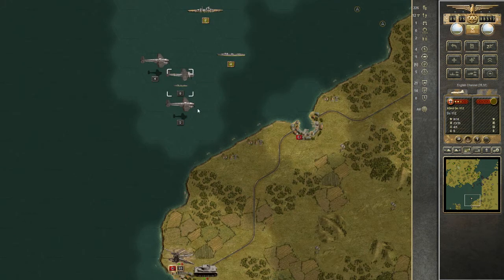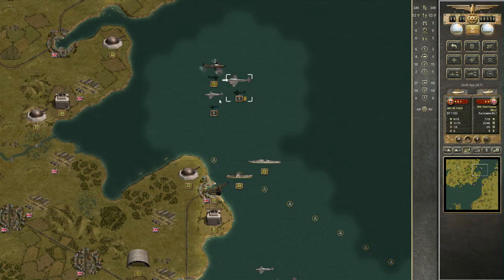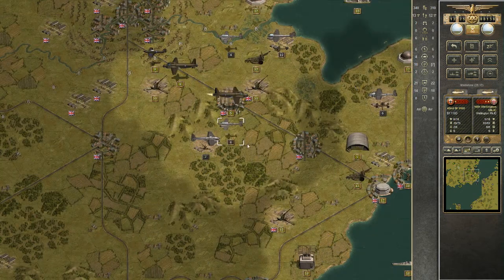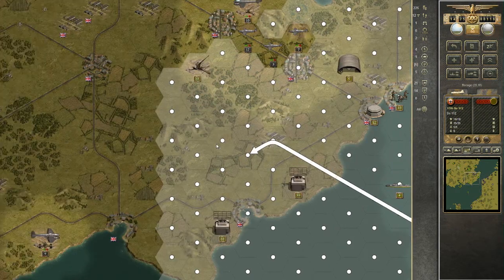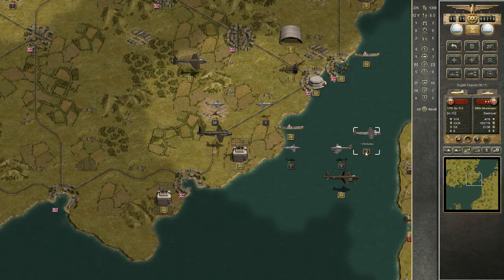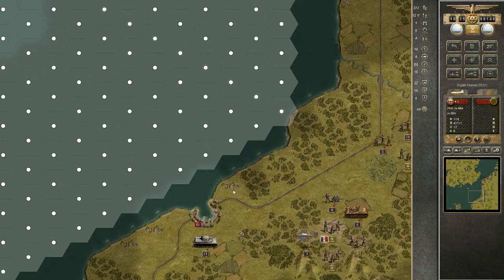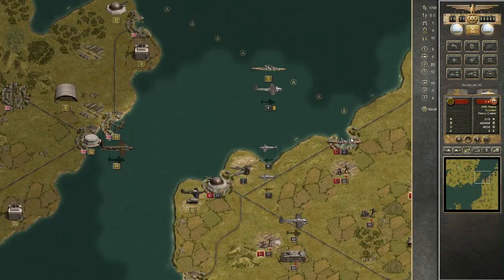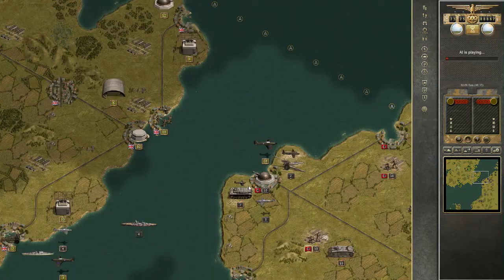Let's Play: Panzer Corps, Operation Sea Lion, Part 004: RNG Is Relentless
"RNG" or Random Number Generation is our greatest adversary, as I try to complete the scenario despite our rocky start...